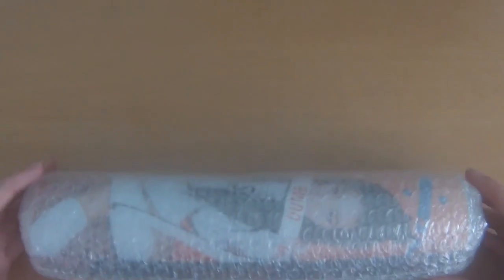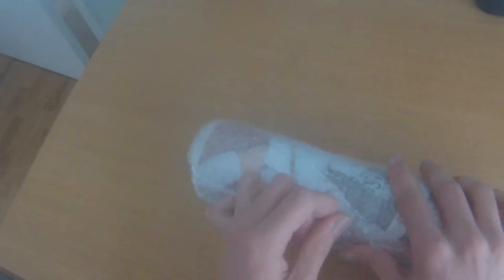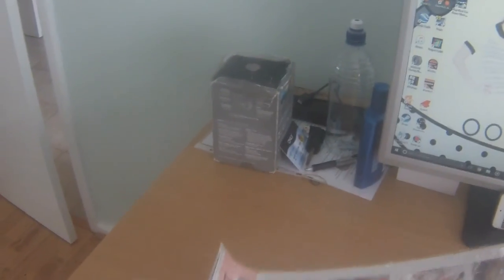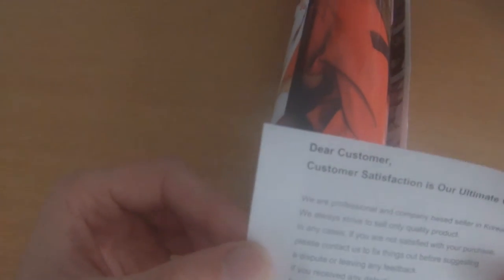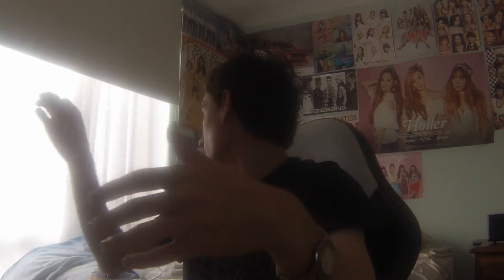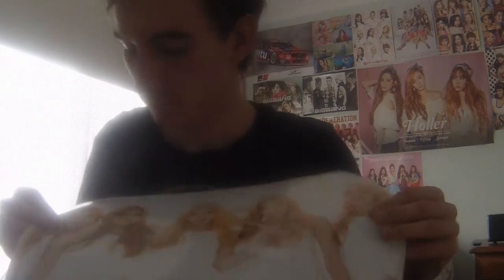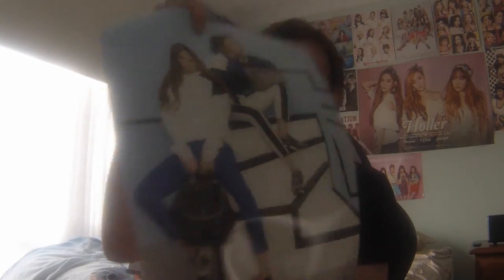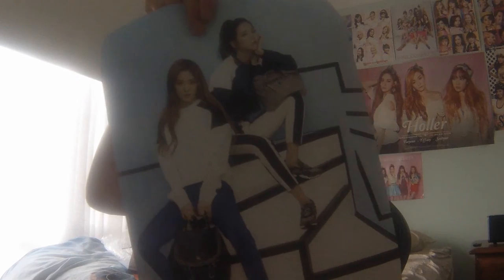TCPC K-Pop | Red Velvet Posters | Unboxing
I sincerely apologise for the first 5 minutes being absolutely horrid and the lighting being terrible, i hope you still enjoyed it still.